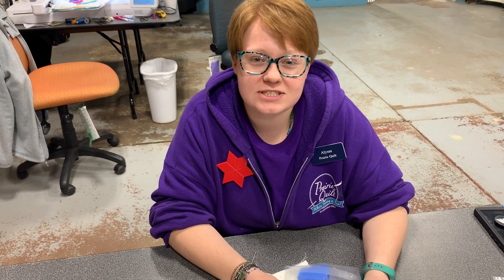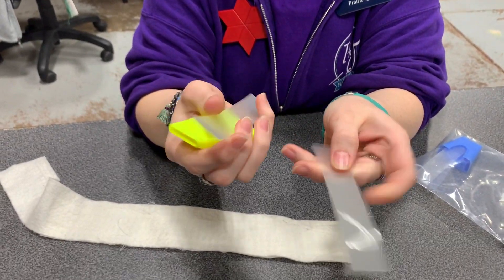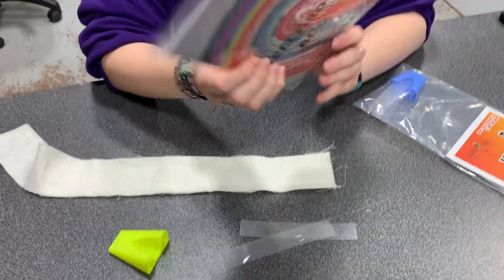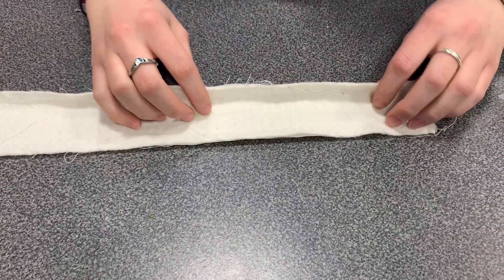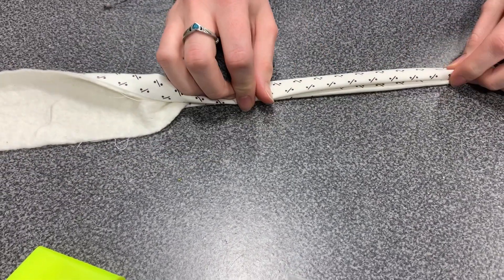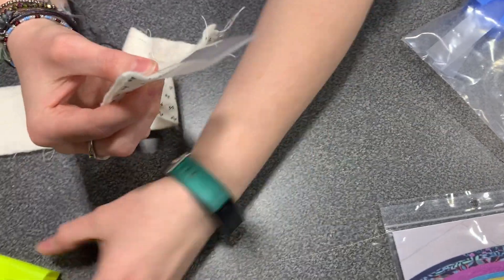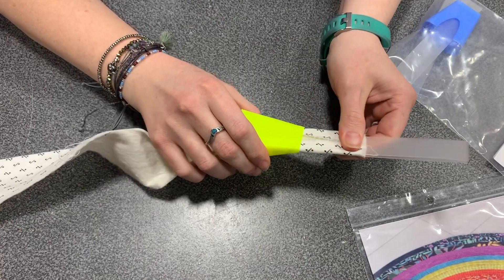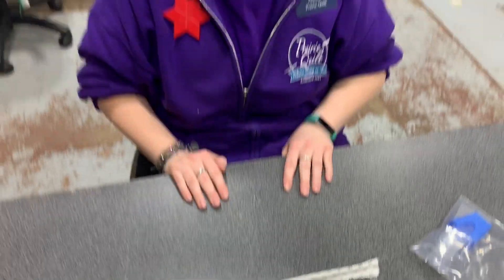Jerry's Jelly Roll Jig with Alyssa Lee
Prairie Quilt's Own Alyssa Lee will show you how to use this amazing little tool to make Jelly Roll Rugs Easier to Create.